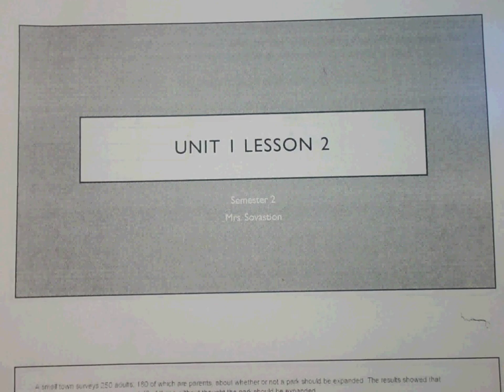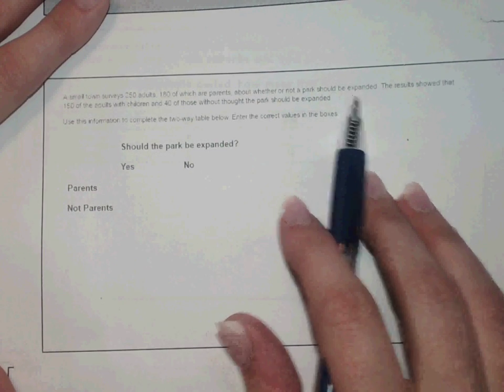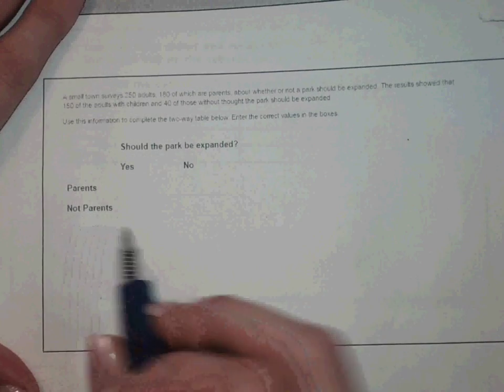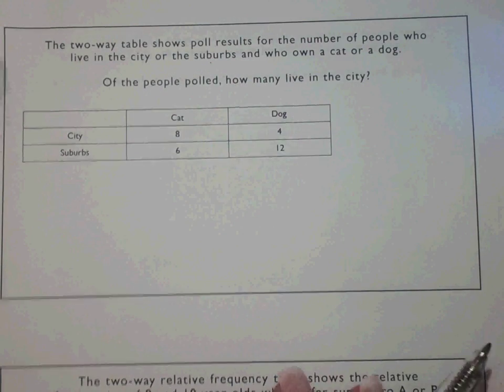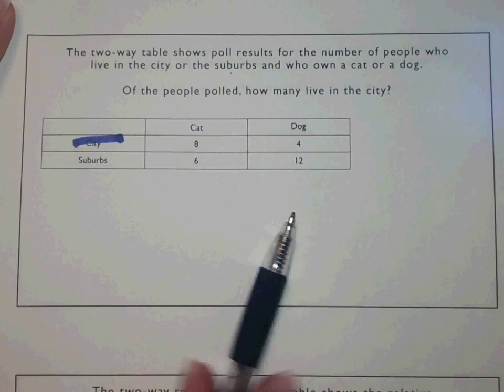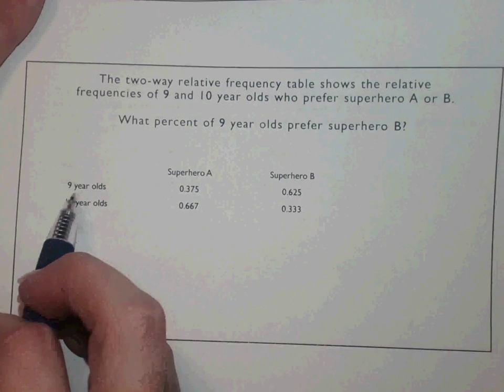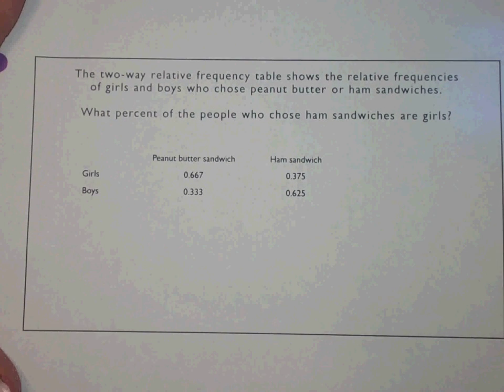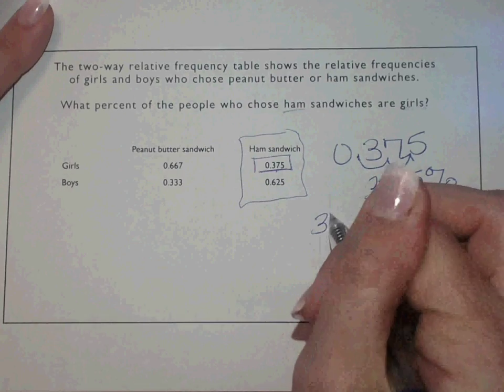1 02 Patterns in Two Way Tables